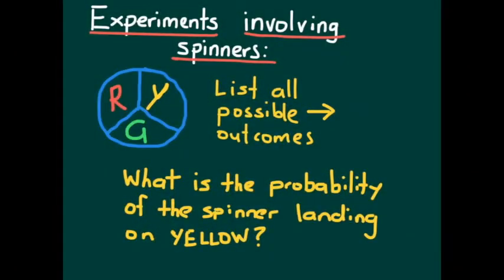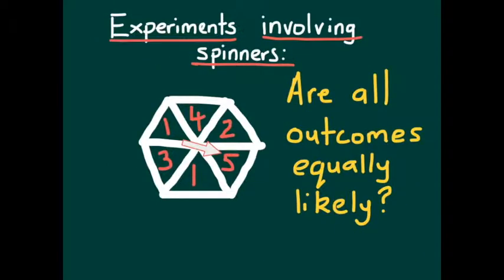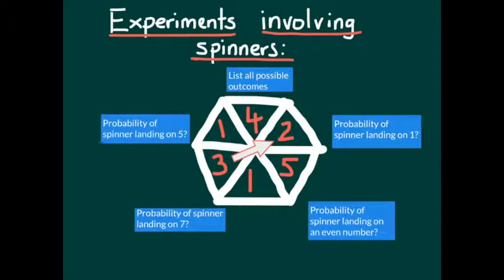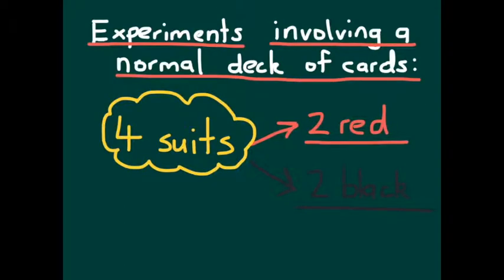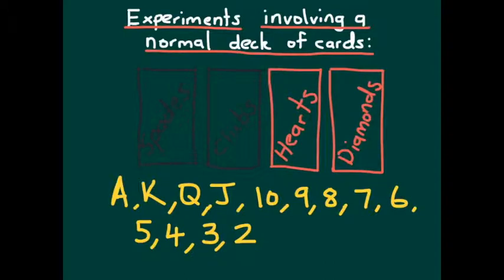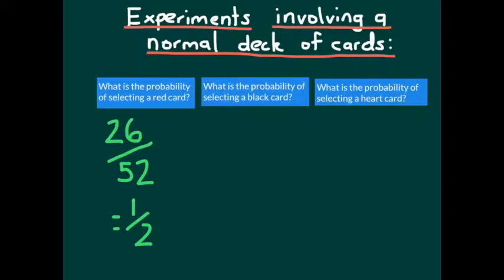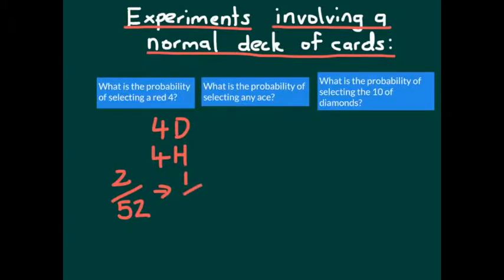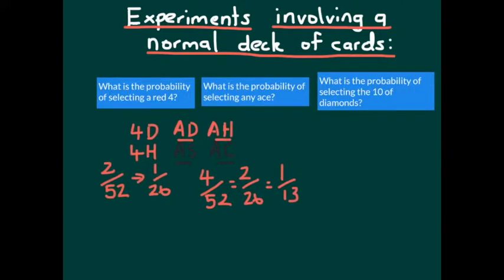Chance experiments involving spinners and a normal deck of cards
This clip looks at chance and probability with a set of normal playing cards and different spinners.